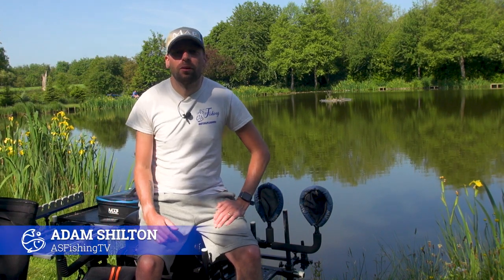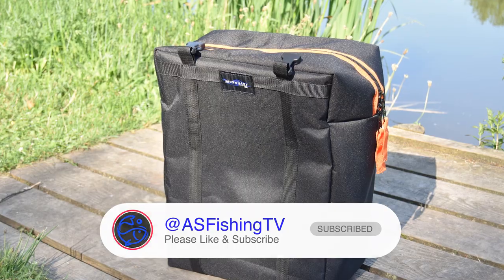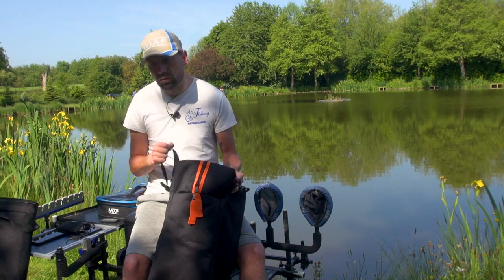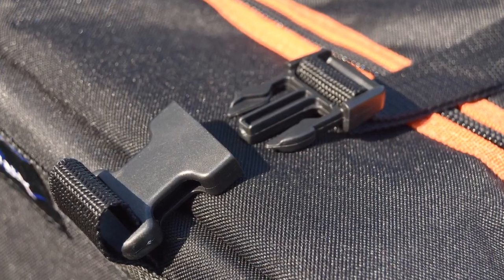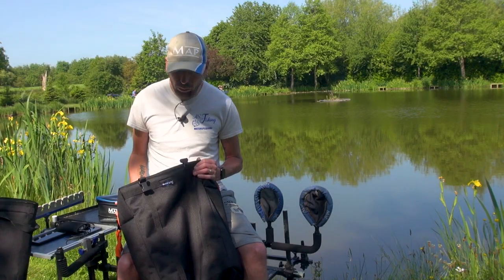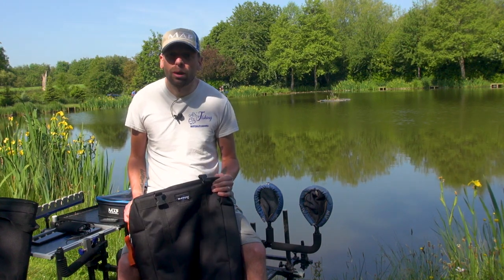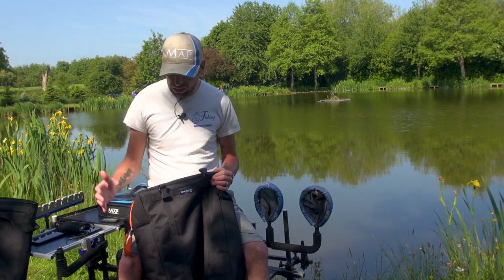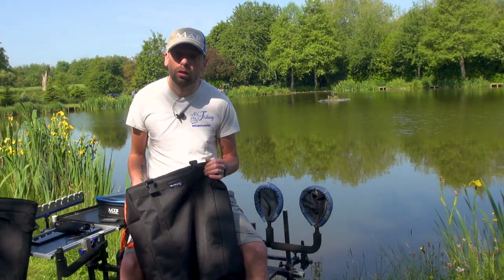MIDWATER Luggage - Midwater Barrow or Trolley Bag | Match Fishing | ASFishingTV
Talking you through the MIDWATER Luggage Midwater Barrow or Trolley Bag and it's features!